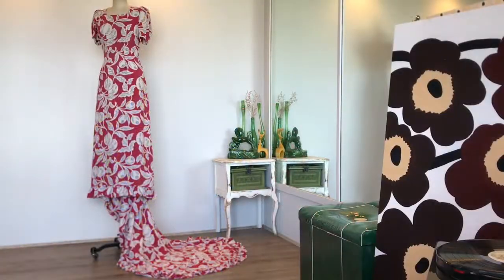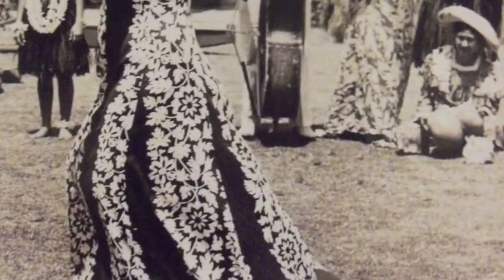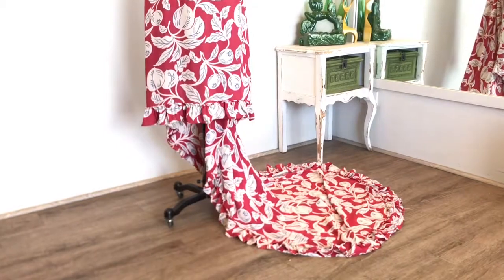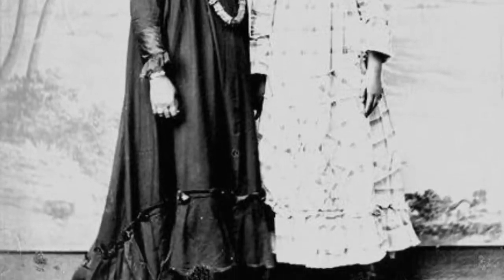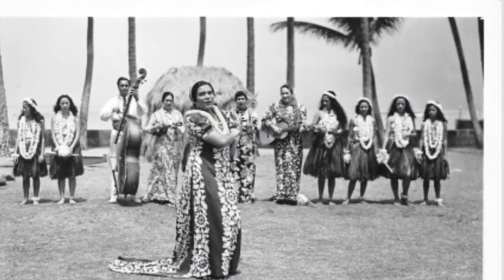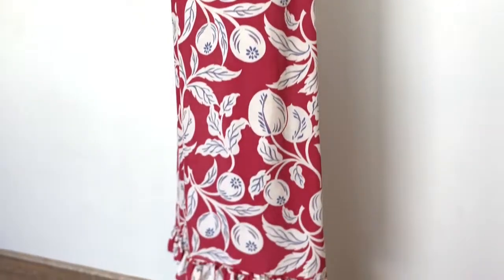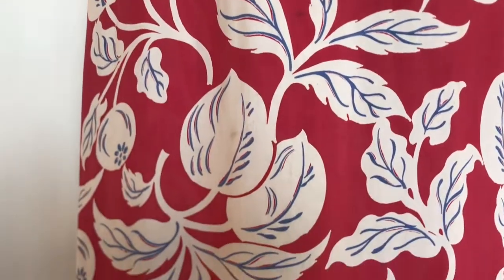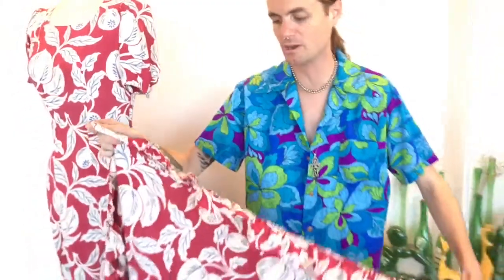Barrio Vintage This Is A Holoku Dress From The 1940s Hawaii